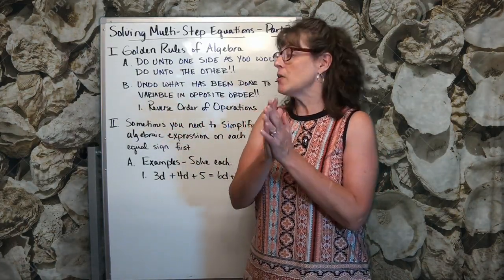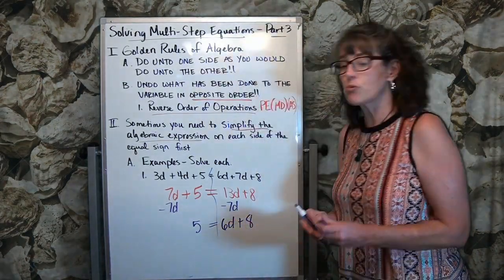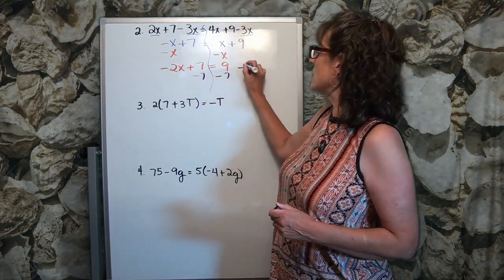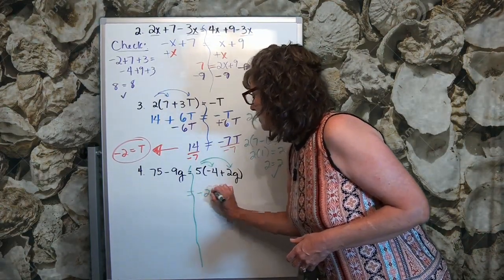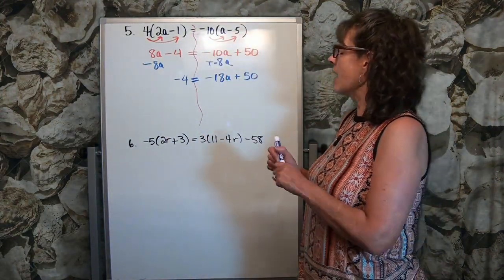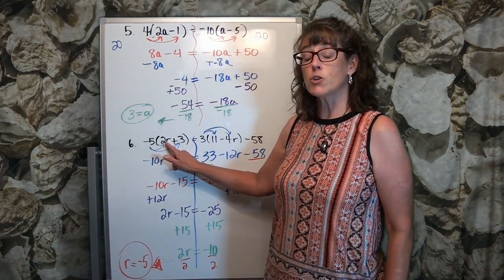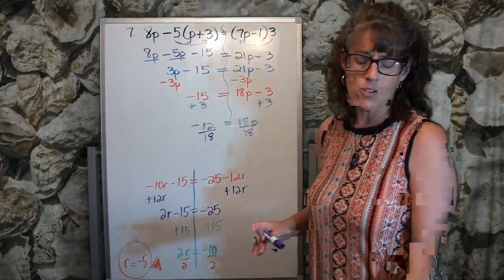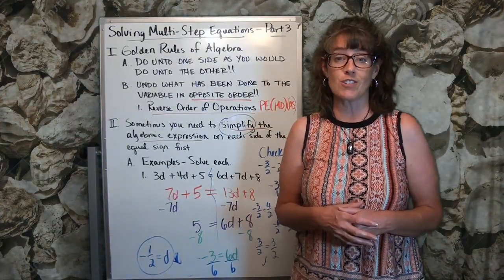Solving Multi Step Equations Part 3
Professor Lori James discusses how to solve multi-step linear equations in one variable.  Thank you, Emily James, for editing!  Thank you, JD James, for the musical intro!